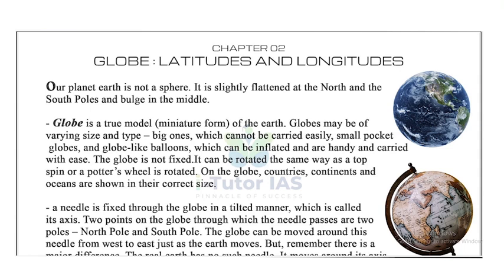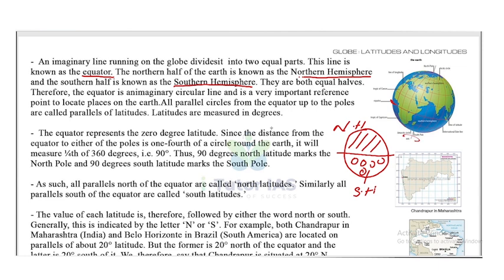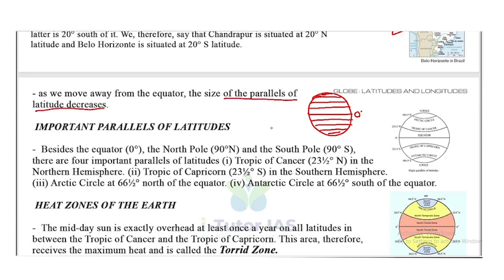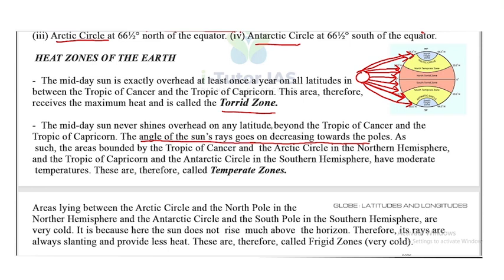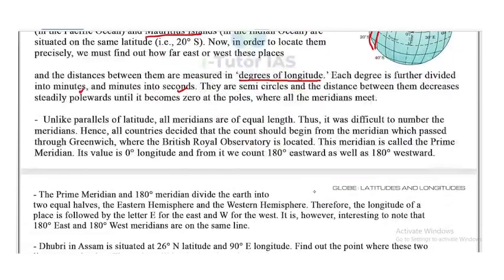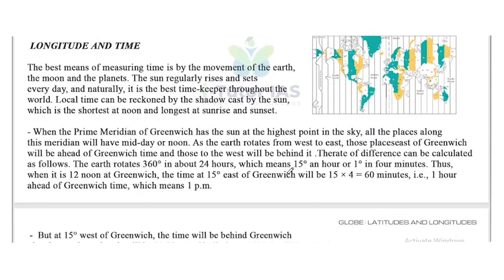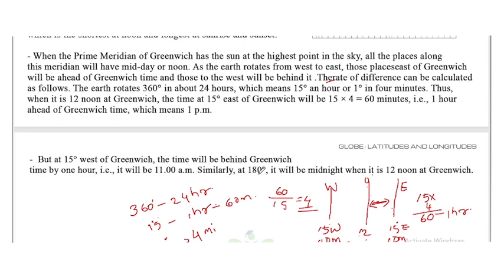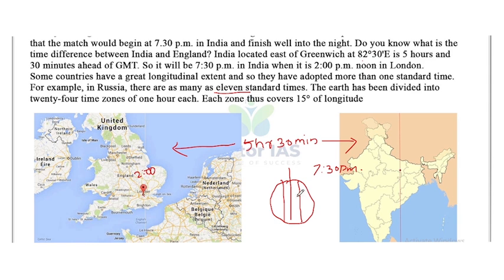LONGITUDE LATITUDE | CHAPTER 2 |GEOGRAPHY NCERT CLASS 6| i-TUTOR IAS ACADEMY NCERTSERIES